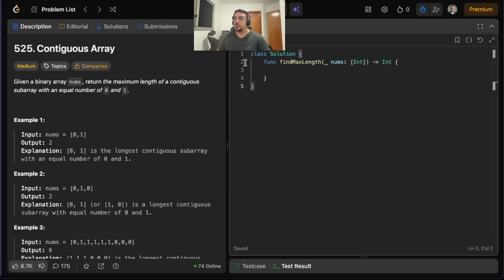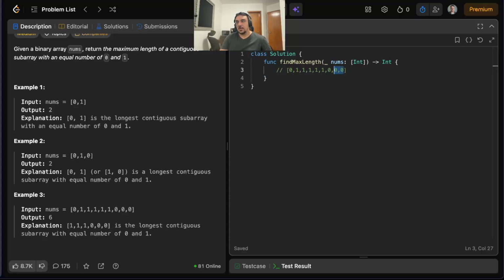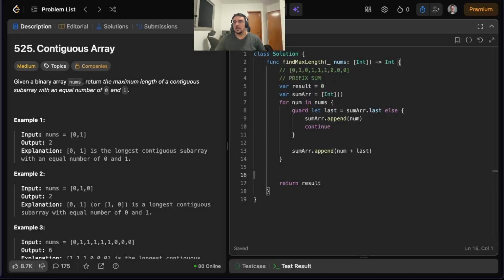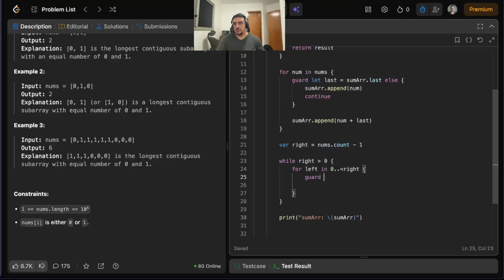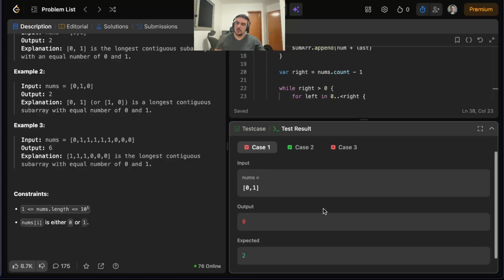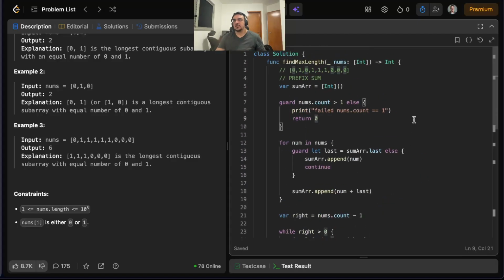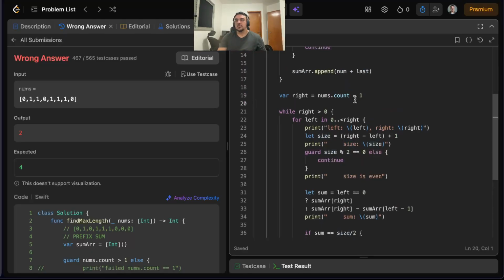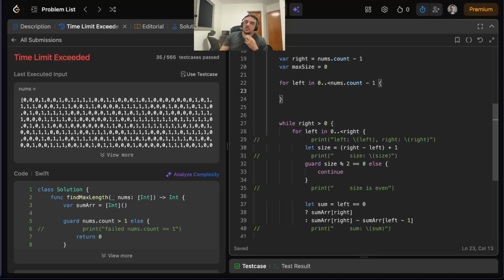Daily Coding Challenges: Contiguous Array